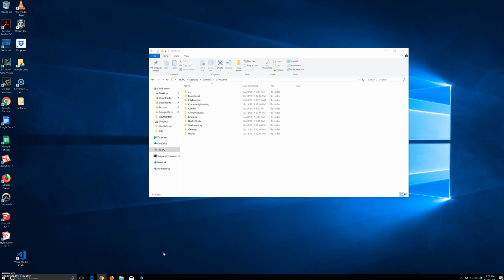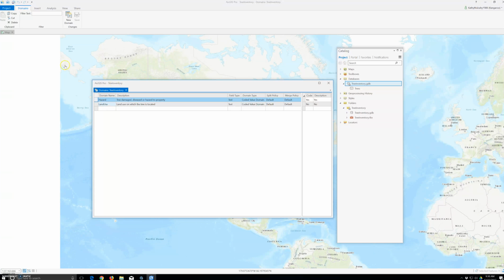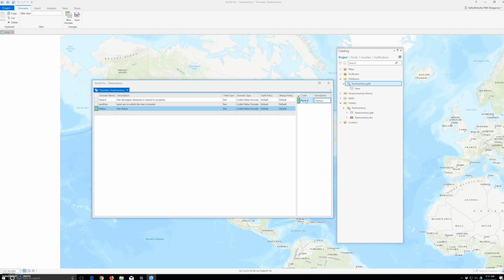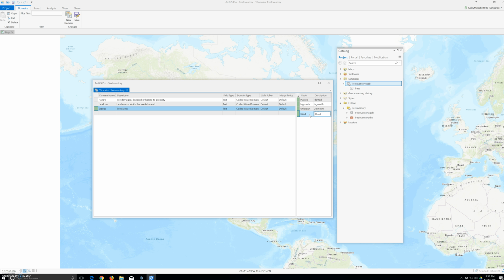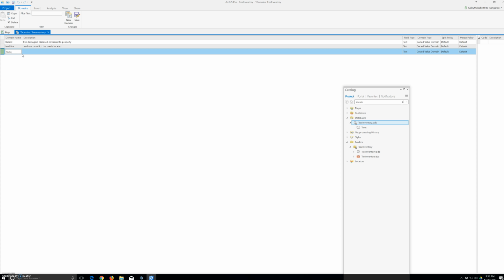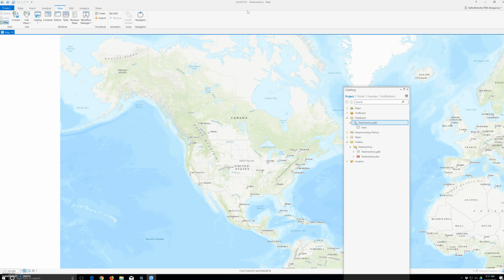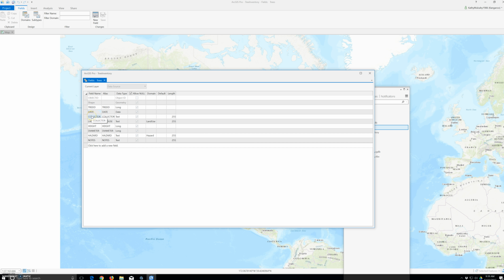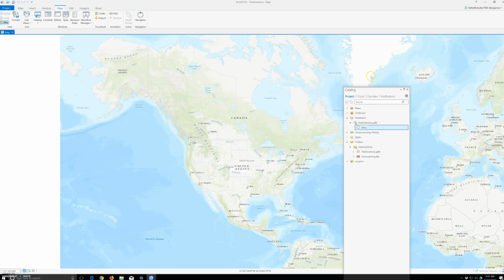Getting to Know ArcGIS Pro32